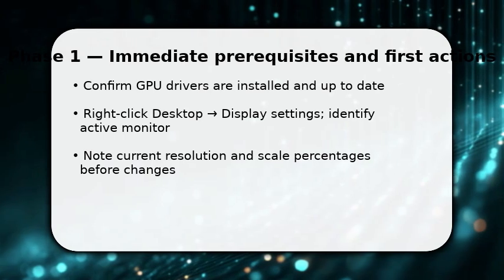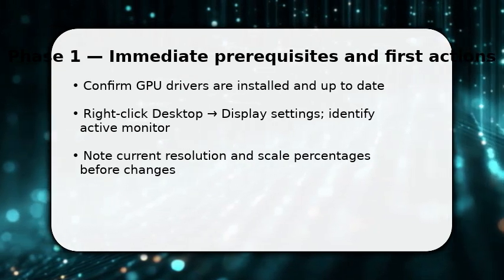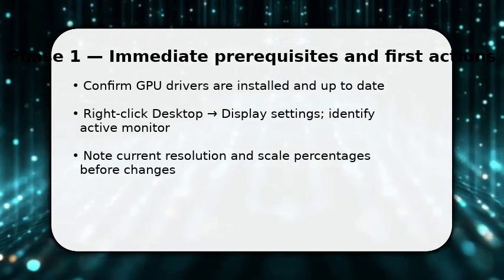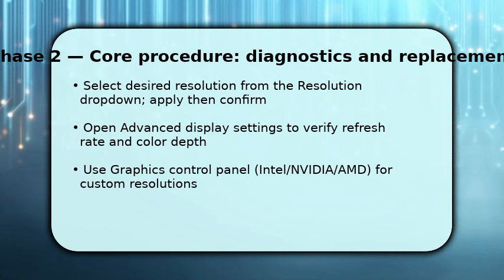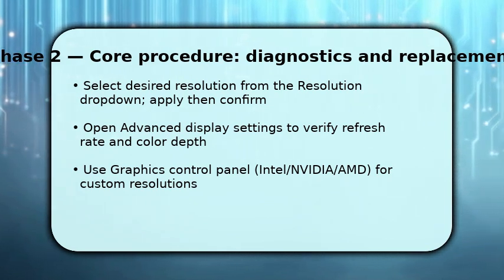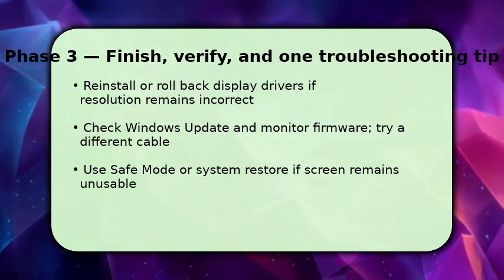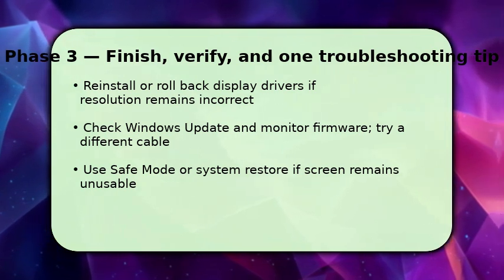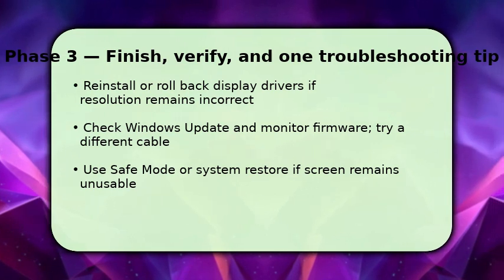How to Solve Screen Resolution Problem in Windows 10 (updated)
How to Solve Screen Resolution Problem in Windows 10 (updated) | 🔒 Surfshark VPN Deal — Stay private and secure. $1.99/mo + 3 Months Free ▸

Discover the latest solutions to fix screen resolution issues on Windows 1thyne with our comprehensive guide. Learn how adjusting display settings and updating graphics drivers can restore your visual clarity.

Windows 10, screen resolution problem, fix window resolution issue, display setting troubleshooting, graphics driver update for Windows 10, restore screen quality on PC, adjust display settings in Windows 10, troubleshoot low-resolution issues, high definition video playback problems with Windows 10, Windows Display Settings guide